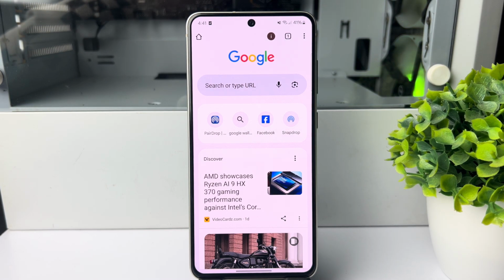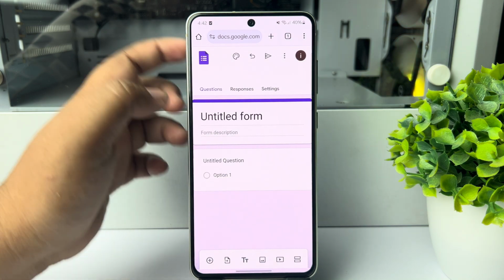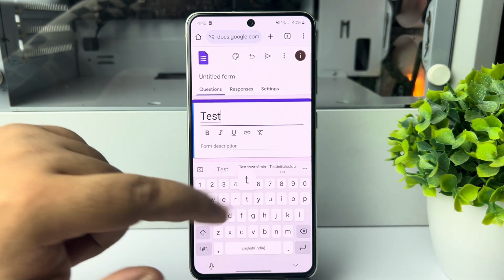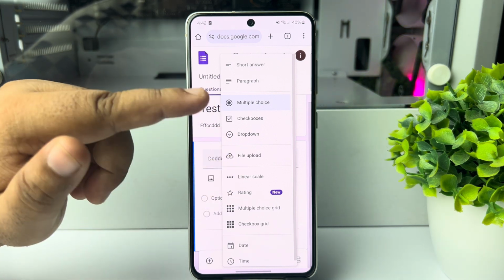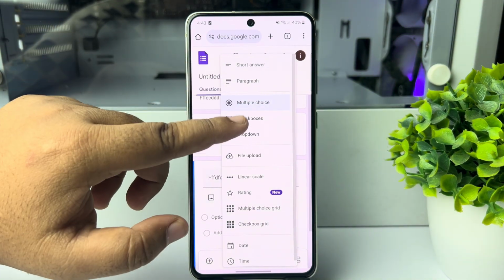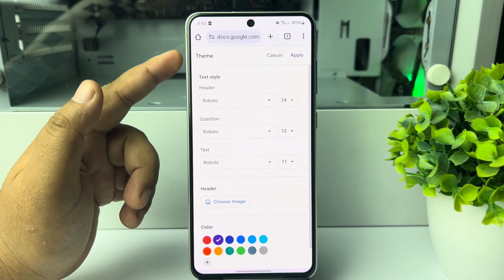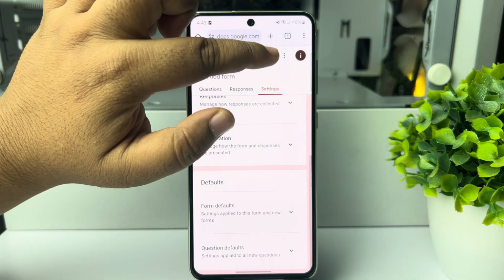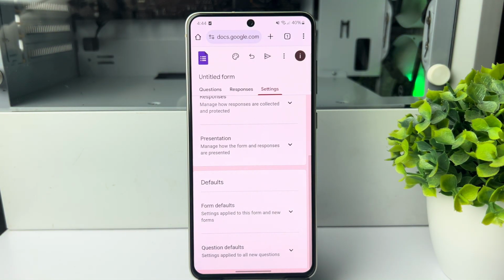How To Create Google Forms On Mobile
This video will take a look at the Google Forms mobile offering, showing you how to get started and what to expect.

Can I create a Google Form on my phone?
How do I create a Google Form?
Is there a mobile version of Google Forms?